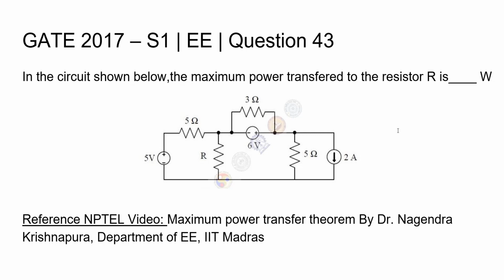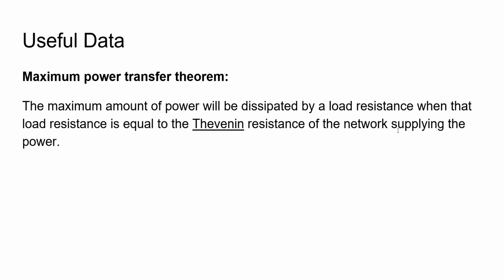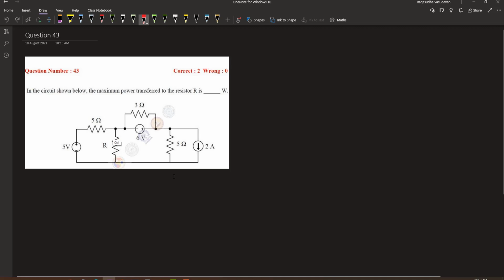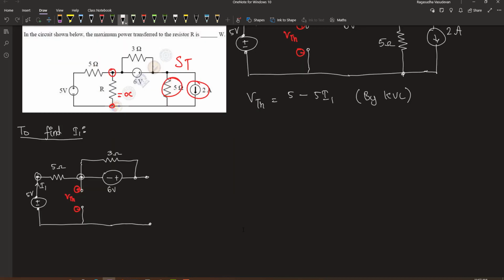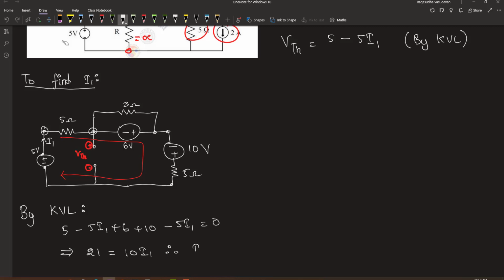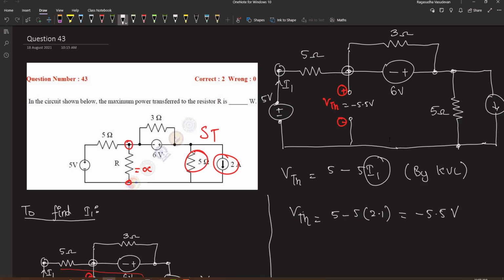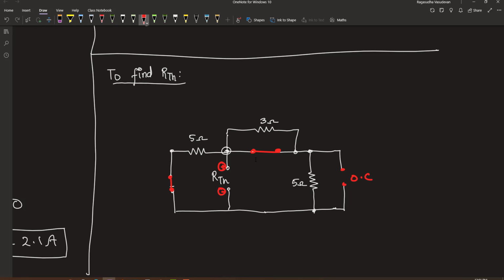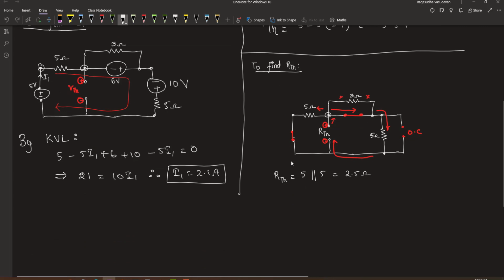Q43 EE 2017 S1